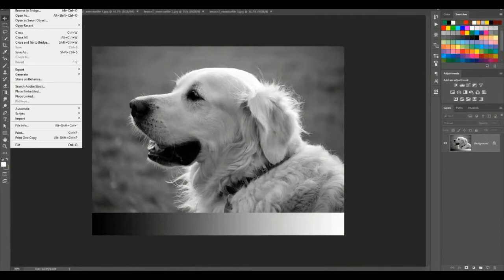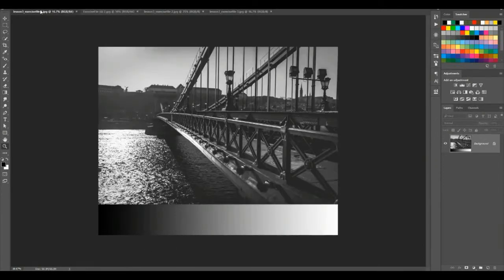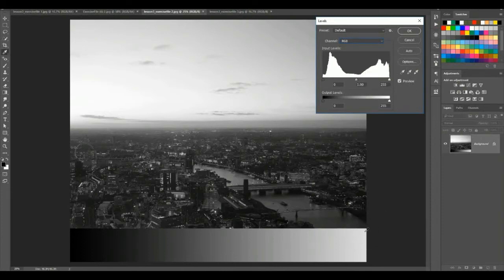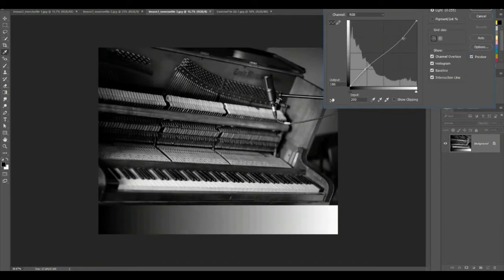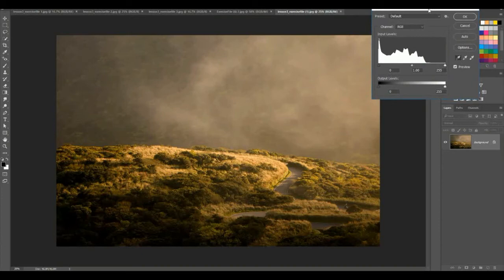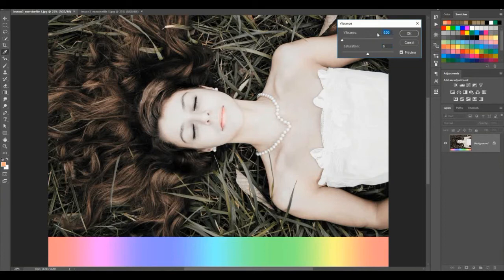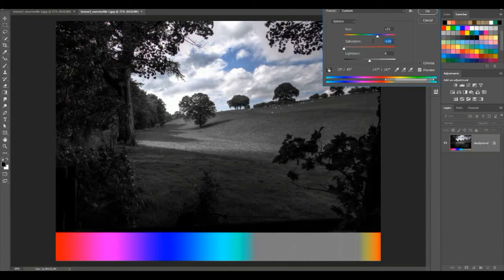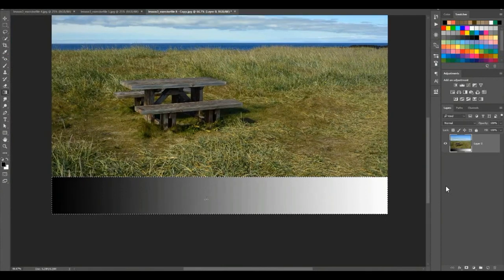Adobe Photoshop | Enhancing Images With Adjustments | (Lesson 03)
You can visit our all category Channel.
In this video tutorial I will show you that Photoshop, has many types of layers and modifications layers accessible, but there are six that you’ll find you need to use again and again. Learning how they should be used may seem a little daunting for basic, but there are abundance of Photoshop tutorials  to help you out, and once you have got to grips with them, you will find they play a part in the inspired process of approximately every image you make Here are the necessary Photoshop layers you need to know about, and details on how to use them and Curves is one of the most powerful adjustment layers. An S-shaped curve brightens the highlights and darkens the shadows, resulting in extra contrast and many more